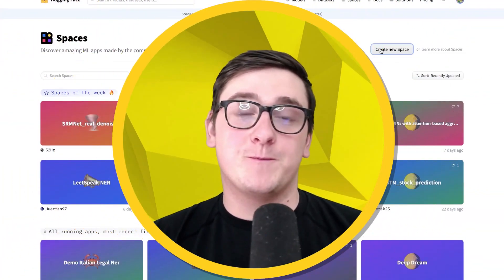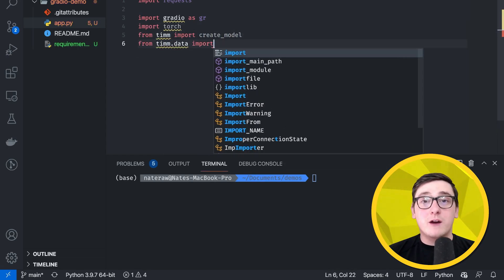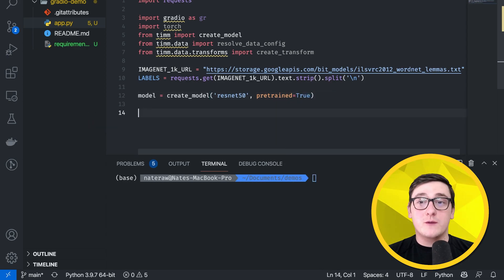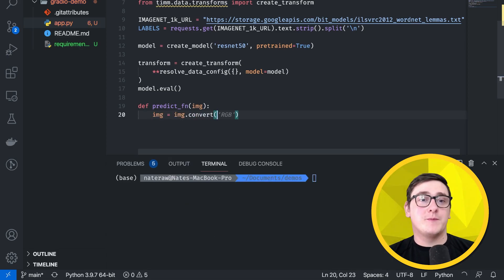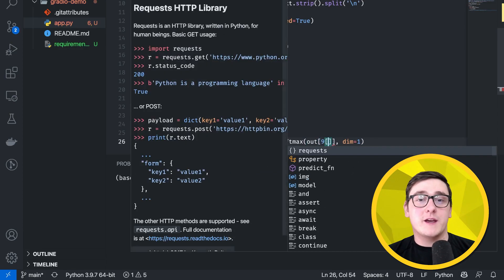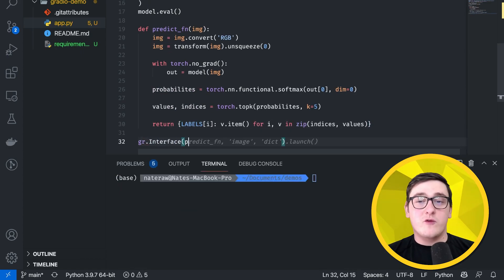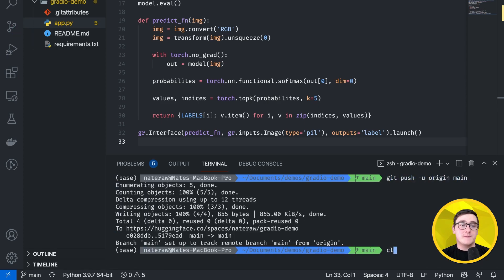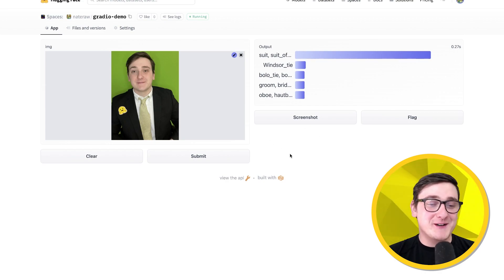Building an Image Classification App with Gradio and Timm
Today, we see how you can build a Gradio app for image classification using the wonderful timm library (aka pytorch-image-models). Of course, we host it for free on Hugging Face Spaces

Don't have a Hugging Face account?
Have a question? Checkout the forums